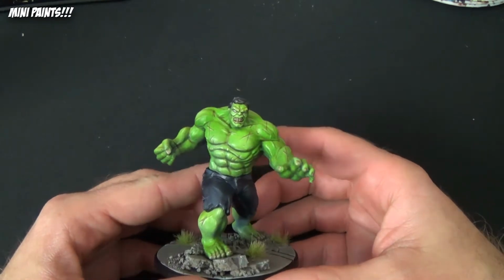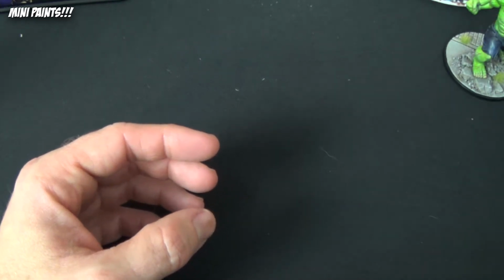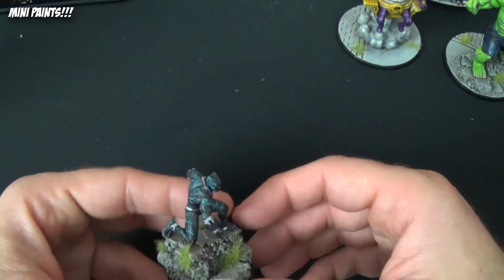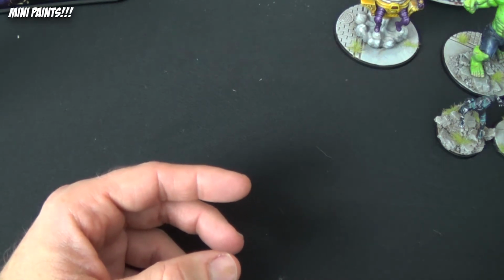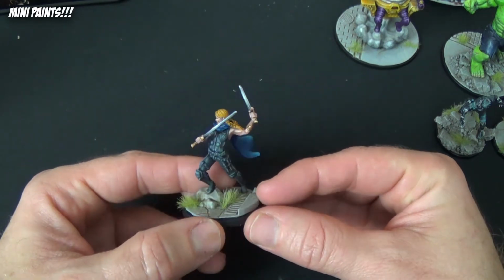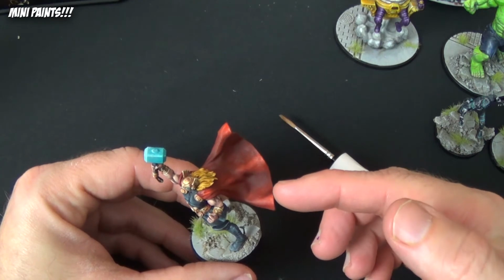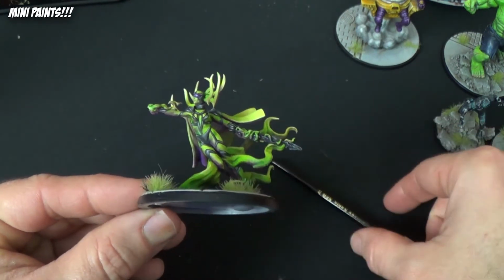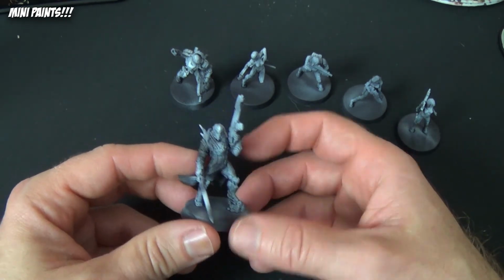Mini Paints 002 - All of my expansion MCP models painted so far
Welcome -  to Mini Paints !!!

This is our second painting video, an introduction to expansion MCP models and a few other projects incoming.

House Party Protocol - Funny and informative MCP podcast!

Gamers Guild - our buddy Nate's awesome MCP channel. Model reviews, batreps, and more!

Xavier Protocols - an MCP blog that does some very deep dives on models, synergies, and dice math!

Inspiring Monologue - an MCP blog breaking down characters and other elements of the game!